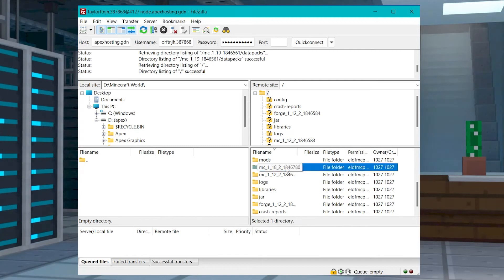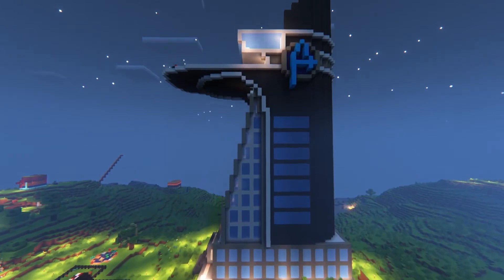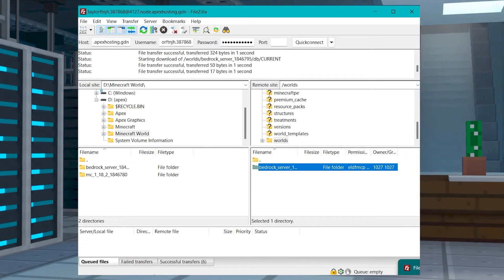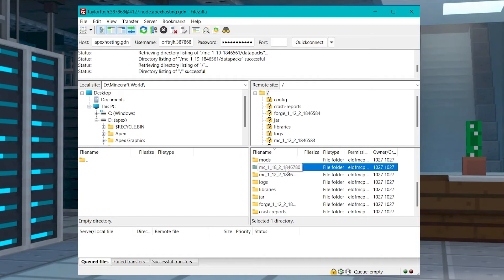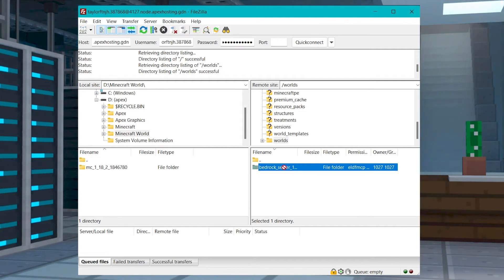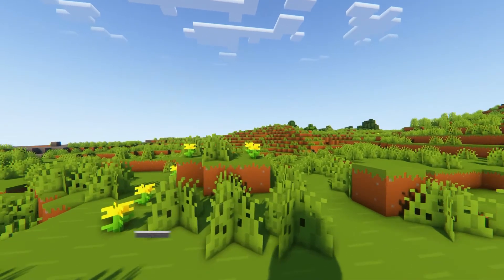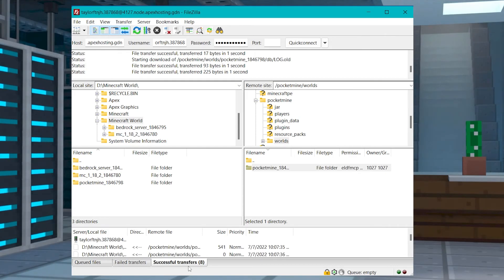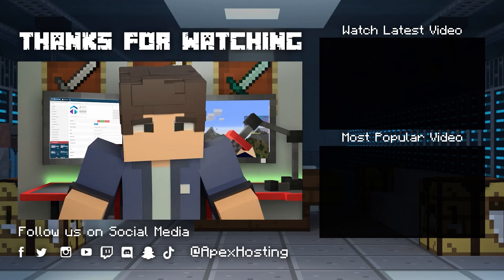How to Download a Minecraft World (Java & Bedrock Guide)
Want to download your Minecraft world and keep a backup of all your builds, player data, and progress? In this tutorial, we’ll show you how to download your world from a Minecraft server using FTP (FileZilla) for Java Edition, Bedrock, and PocketMine servers. Whether you're moving your world, making a backup, or switching hosts, we’ve got you covered!

One of the most important parts of a successful Minecraft server is the actual world itself. It holds all the information on the terrain, structures, player data, and more. Maintaining the integrity of the world is one of the most important tasks for the server owner, and in many cases, they’ll want to download a local copy of the world file. This file can be used for backups, to change a server version, to make modifications in single-player, or even to transfer the world to a new host Downloading your Minecraft server world can be a little tricky as it involves the use of an FTP software like FileZilla, and figuring out which world folder is the right one can be confusing. In this guide, we’ll show you how to download a copy of your Minecraft world file.

TIMESTAMPS

0:00 Start
0:53 Java Server
1:44 Bedrock Server
2:20 Pocketmine Server
2:35 Common Issues
3:08 Conclusion